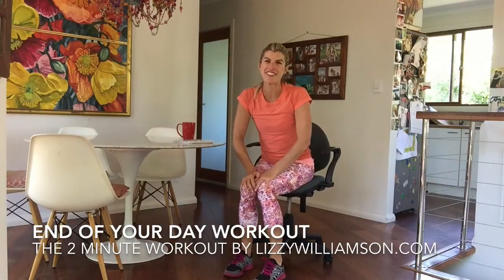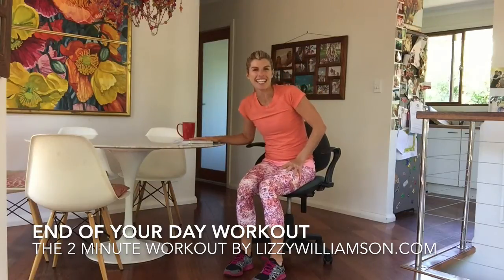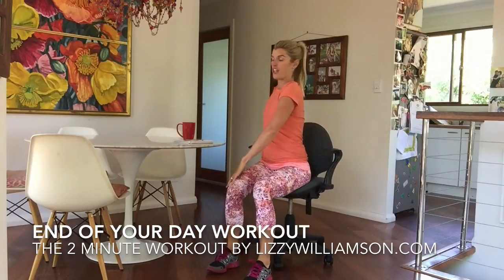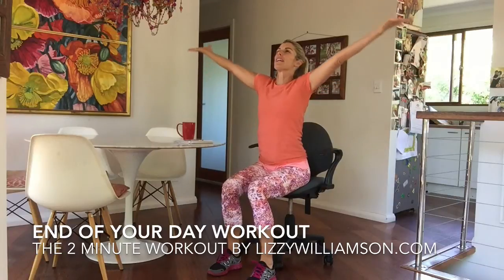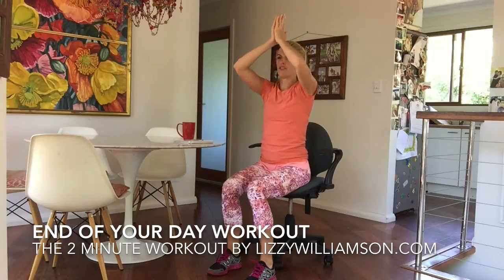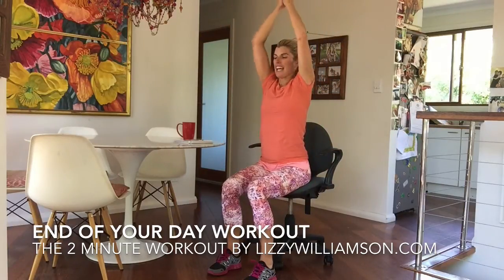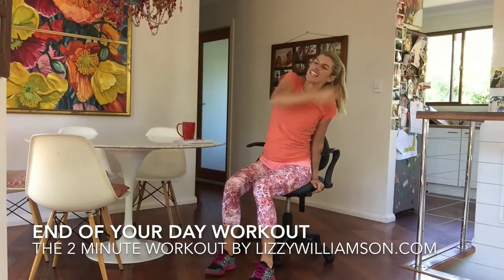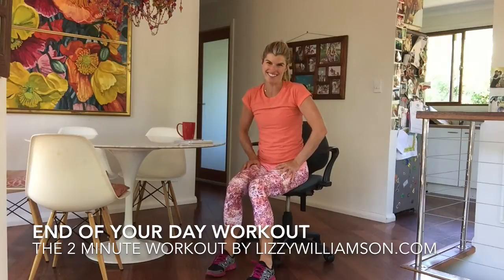End of the Day Workout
A chair workout for the end of your day. Stretch, release and centre.